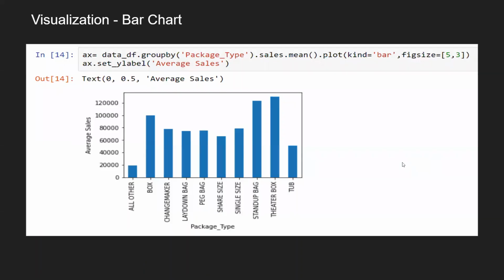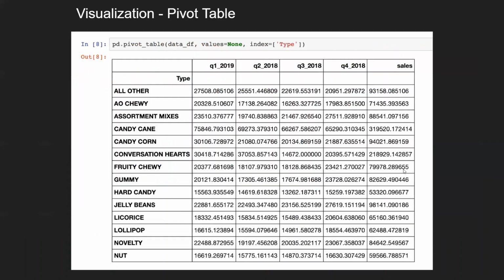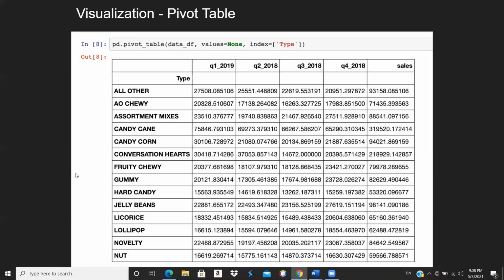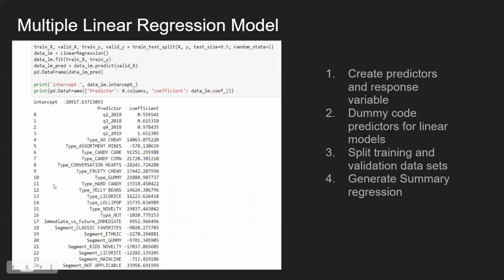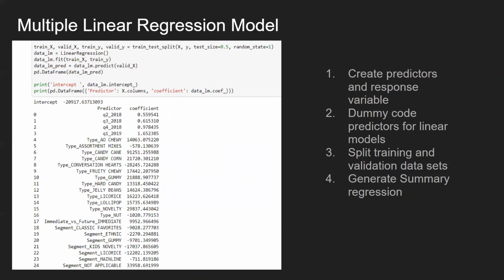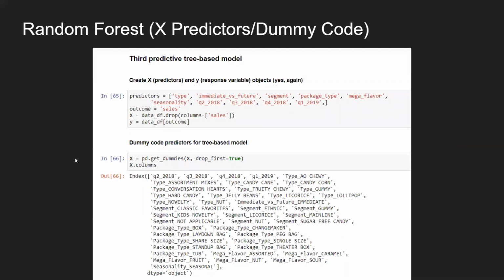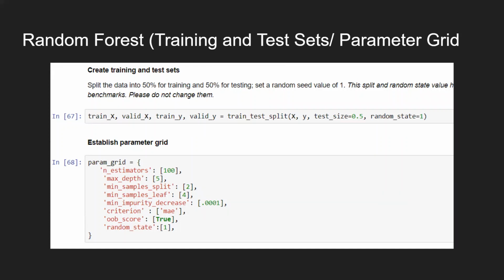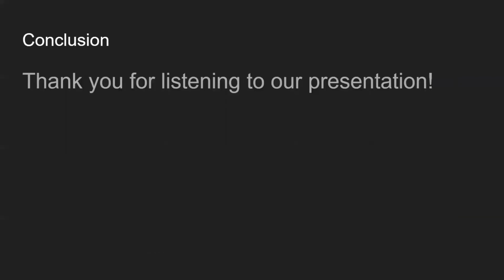EDA Project Presentation